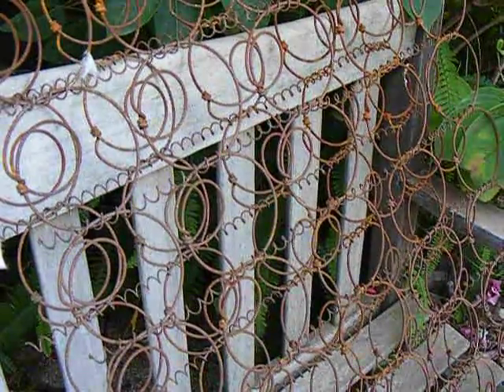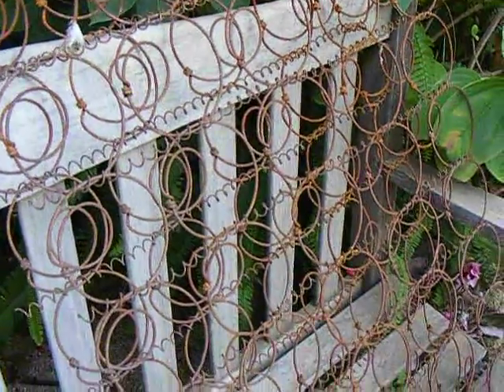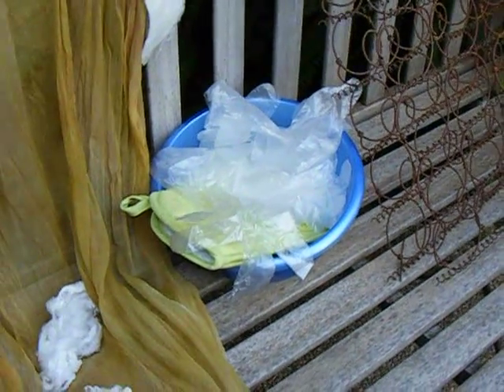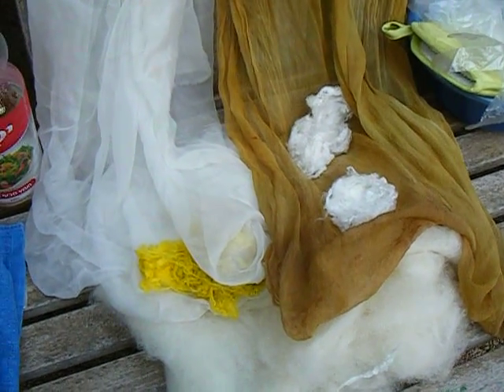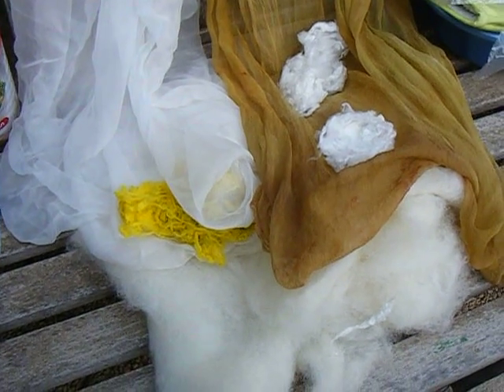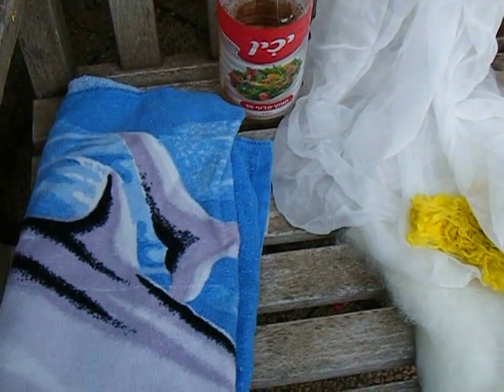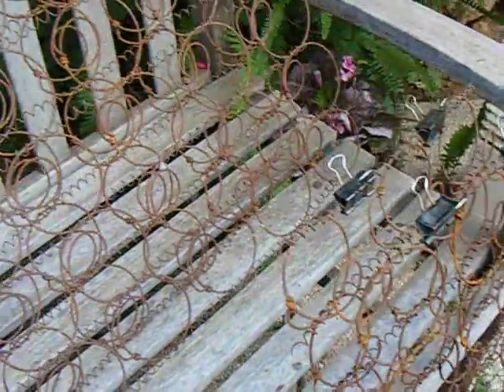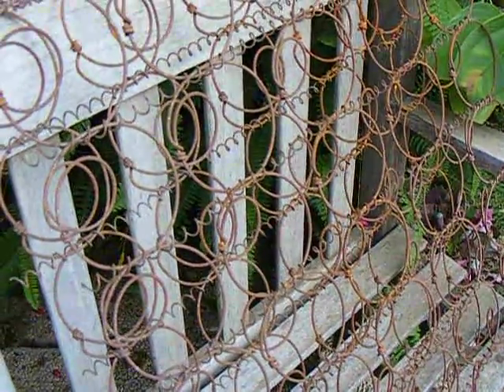Vintage Rust dye on Silk. Demo Part1